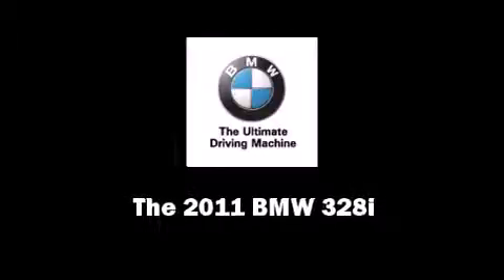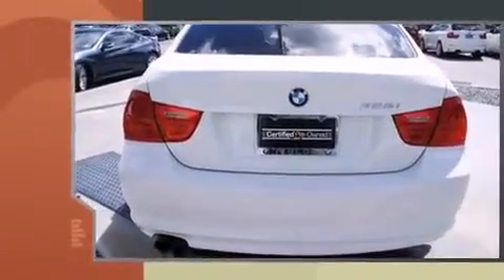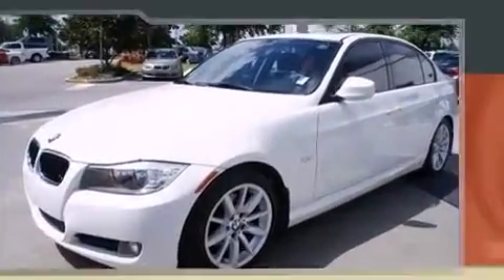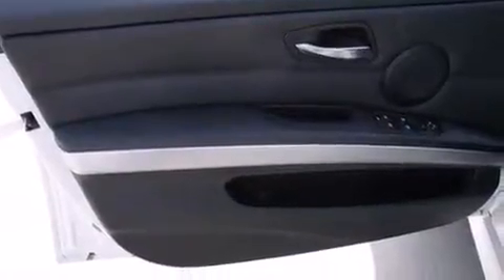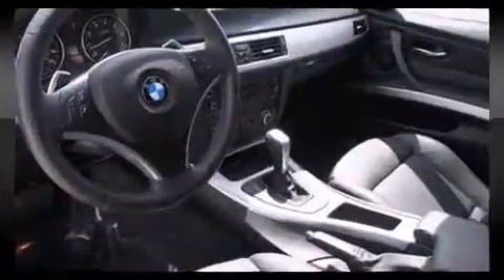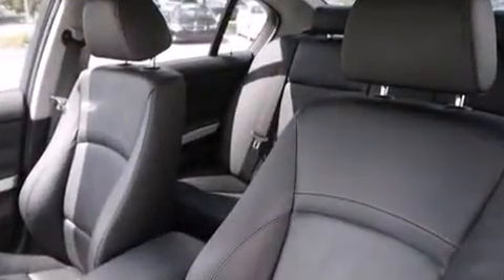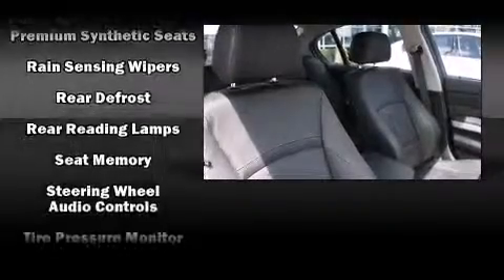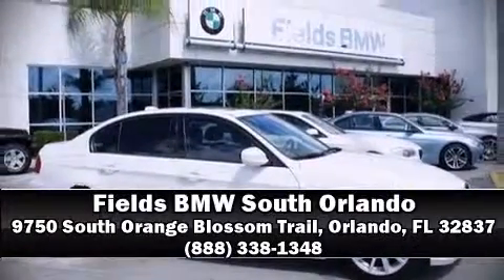2011 BMW 3 Series 328i in Orlando, FL 32837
9750 South Orange Blossom Trail

Familiarize yourself with the 2011 BMW 328i. This 4 door, 5 passenger sedan just recently passed the 50,000 mile mark! Smooth gearshifts are achieved thanks to the 3 liter 6 cylinder engine, and for added security, dynamic Stability Control supplements the drivetrain. BMW prioritized handling and performance with features such as: front and rear reading lights, a tachometer, a leather steering wheel, air conditioning, front fog lights, power door mirrors, and power windows. BMW also prioritized safety and security with features such as: dual front impact airbags with occupant sensing airbag, front SIDE impact airbags, traction control, brake assist, anti-whiplash front head restraints, ignition disabling, and 4 wheel disc brakes with ABS. You'll never lose visibility with rain sensing wipers, which activate automatically when the drops start to fall. This vehicle has achieved Certified Pre-Owned status, by passing BMW's rigorous certification process. Our sales reps are extremely helpful & knowledgeable. We'd be happy to answer any questions that you may have. Please don't hesitate to give us a call.